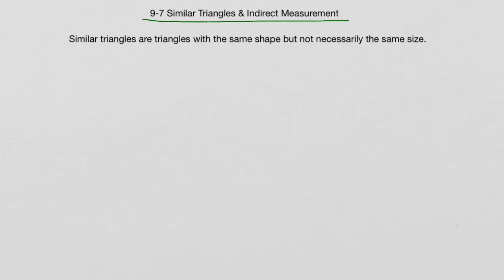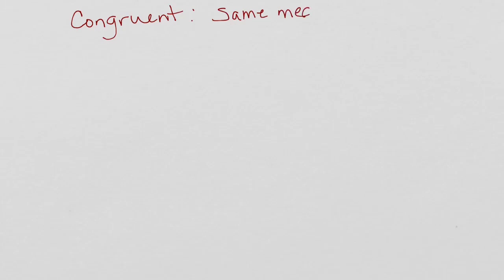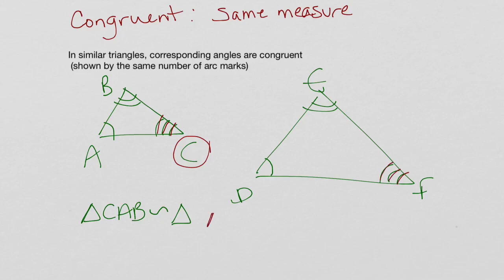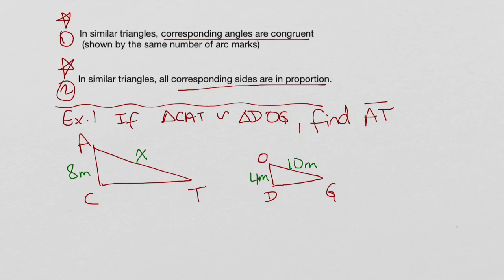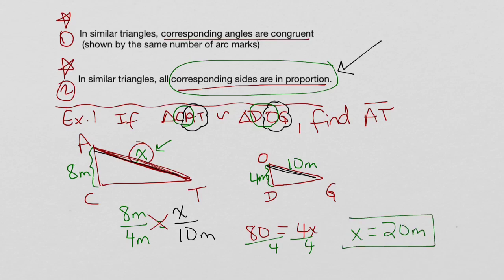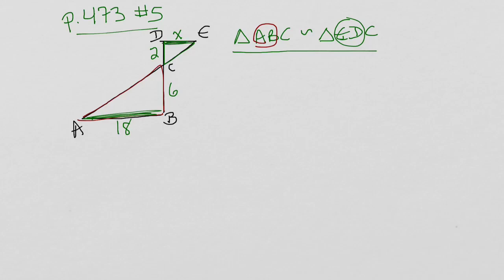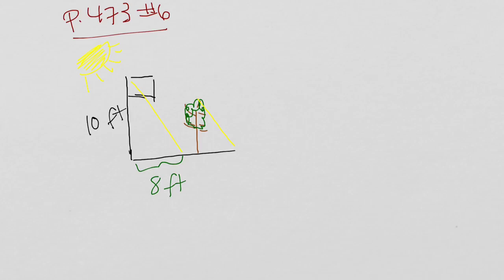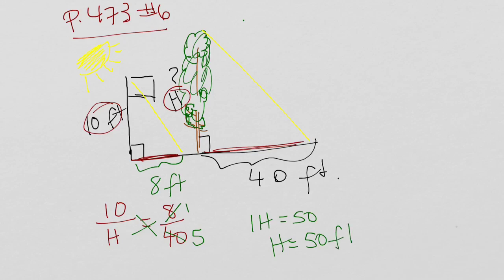9-7 Similar triangles and Indirect Measurement